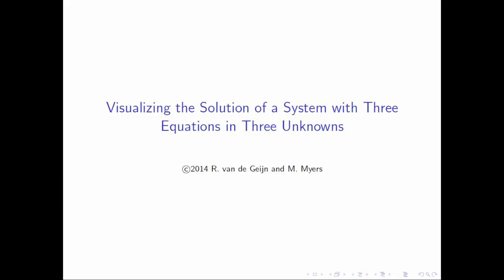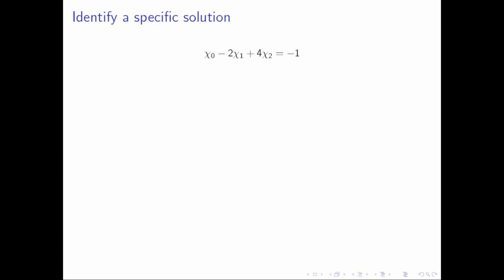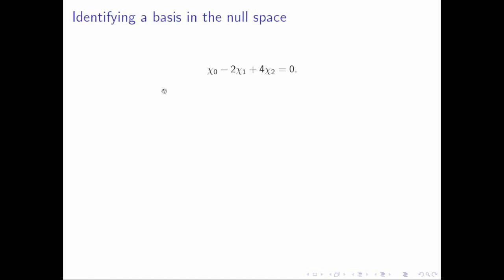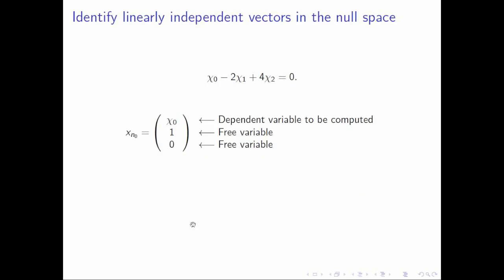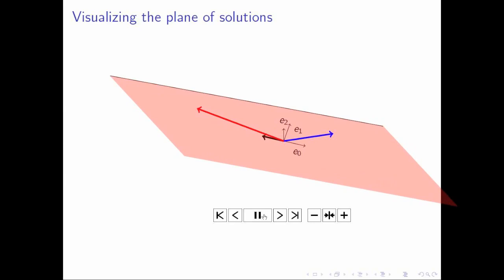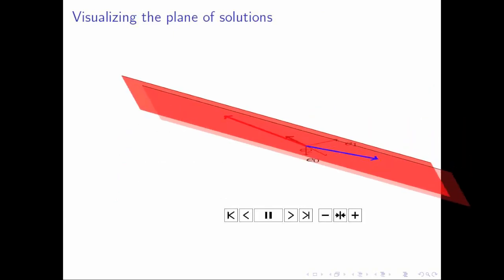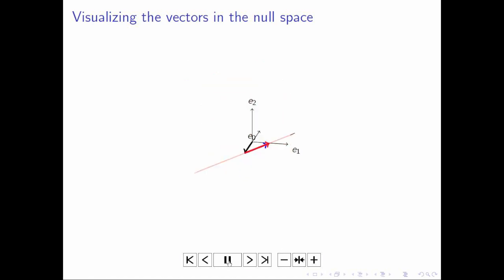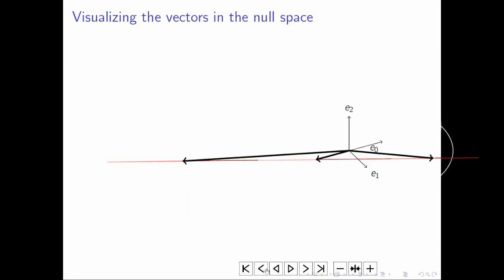10.1.1 Intersecting Planes, Lines, and Solutions Part 1